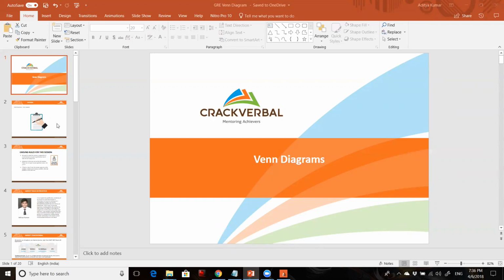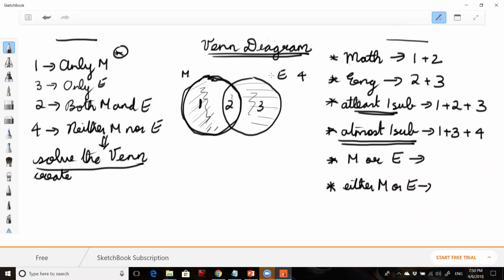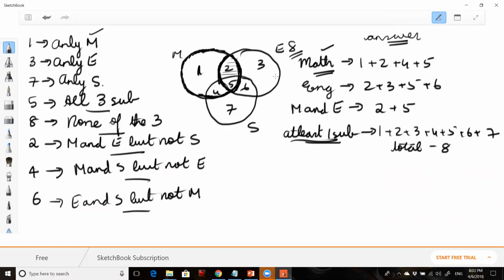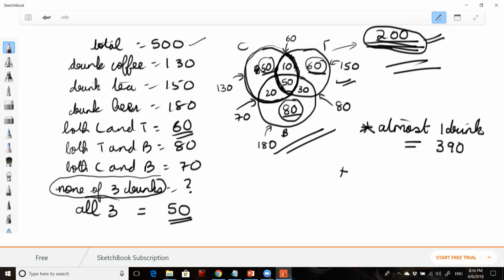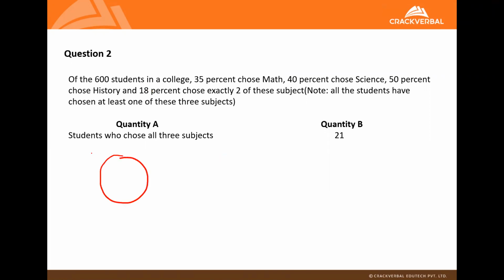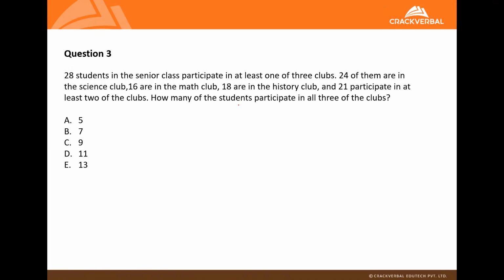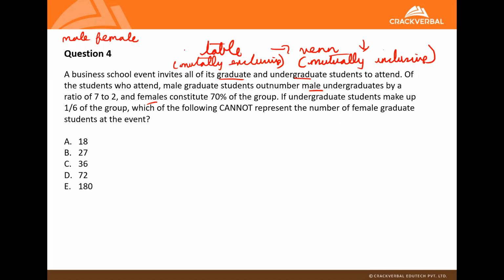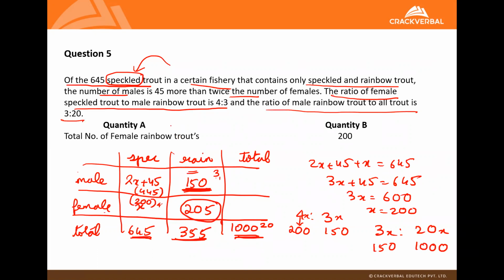How to Master GRE Venn Diagram Questions (Webinar)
If you are preparing for GRE, do check out our FREE GRE online course
About the Video:

Do you prefer drawing a Venn Diagram or using a chart when you encounter an overlapping sets question?

It’s not about your preference, but rather, which method works the best for each problem. So, learn where to Venn and where Not to Venn!

During the session, our Quant expert Mr. Aditya will discuss:

- How to represent data in the form of a Venn and in the form of a table
- How to approach Data sufficiency questions pertaining to Venn diagrams and tables
- Some 320 + level retired GRE questions

Session Details:
Instructor - Aditya Kumar